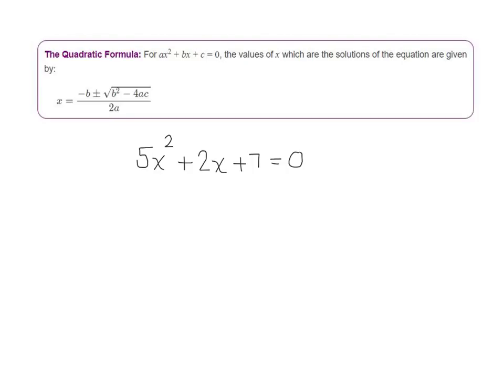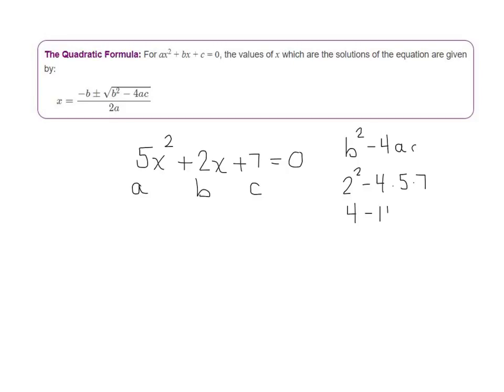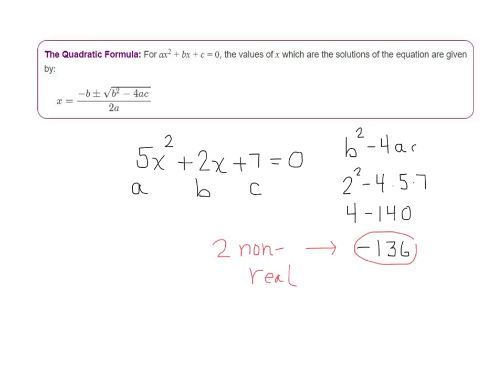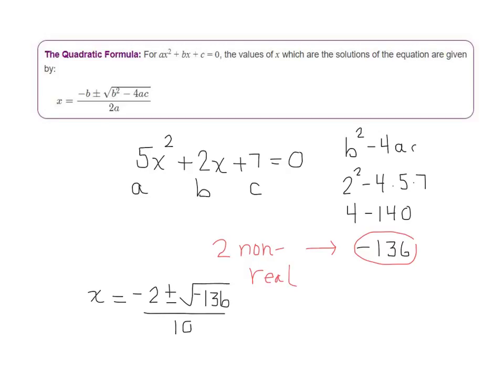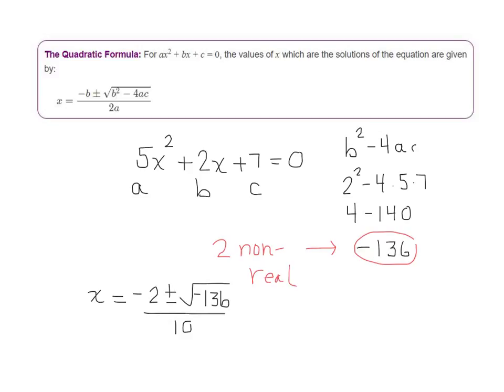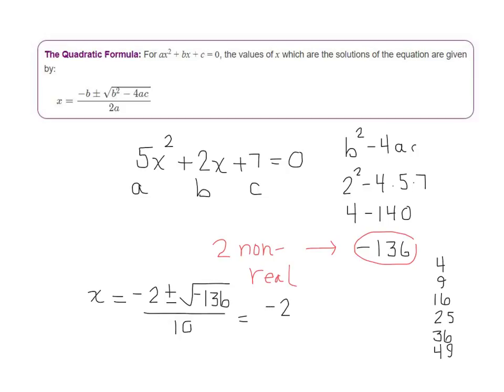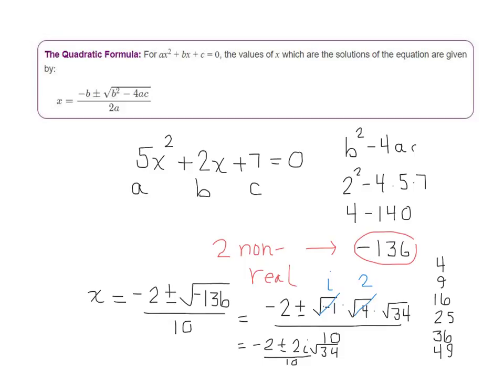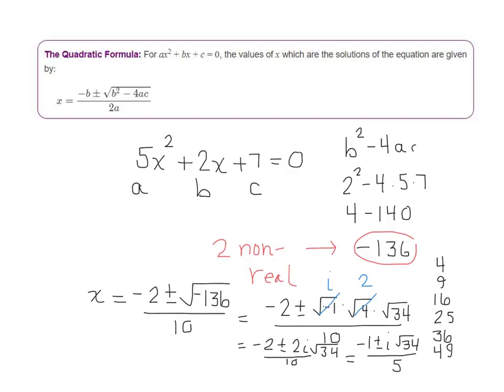PSU Shenango MATH21 Lesson 6.4 Example 2